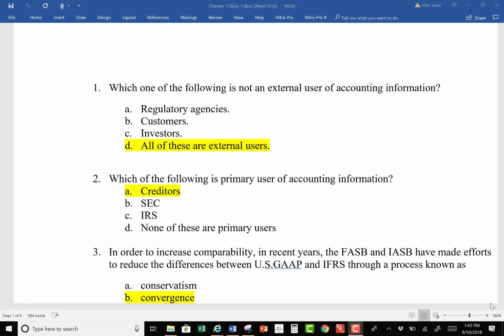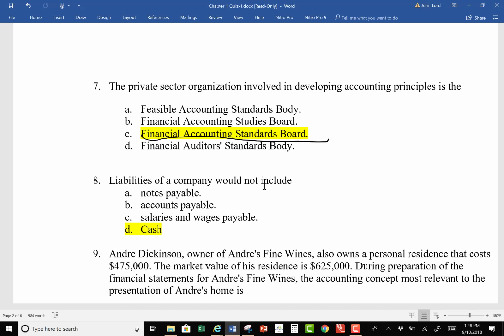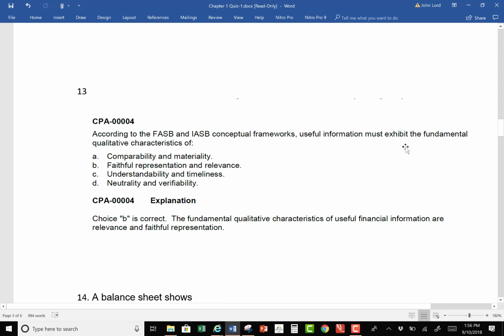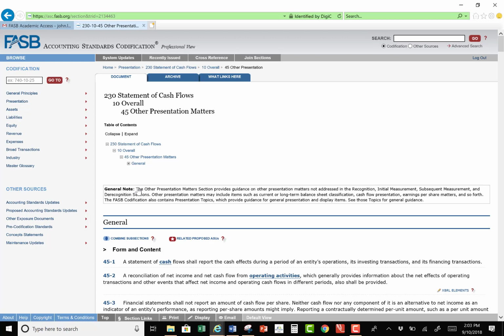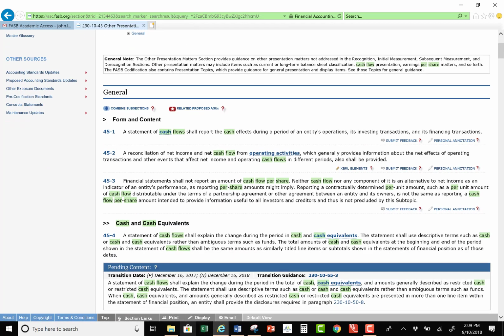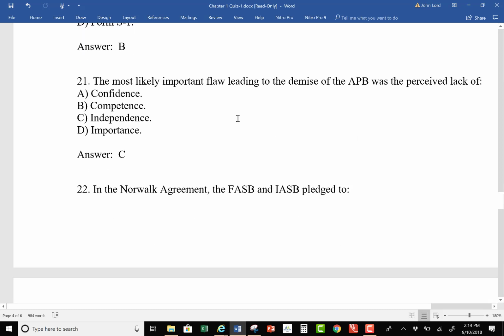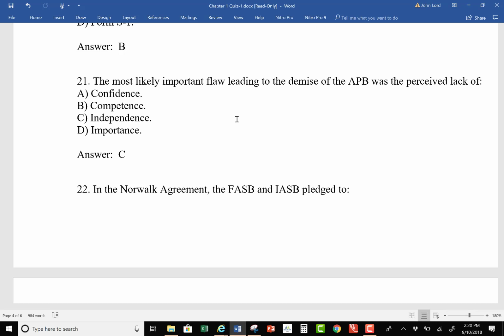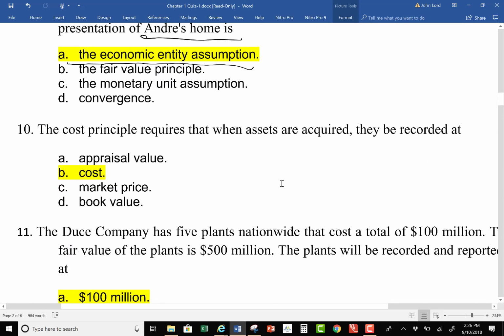Intermediate 1 Chapter 1 Quiz